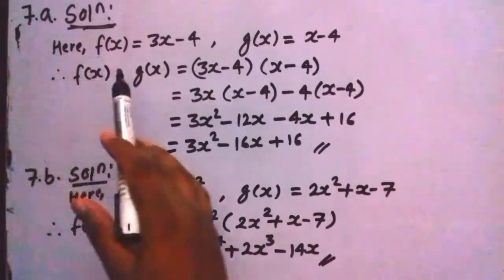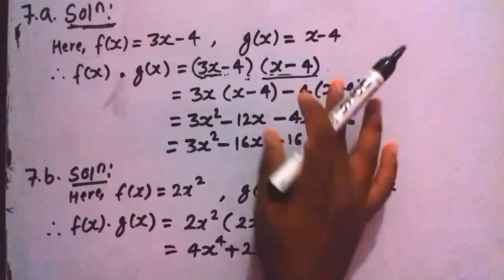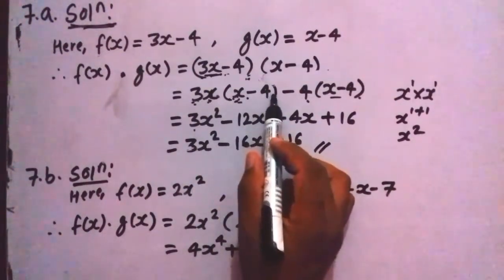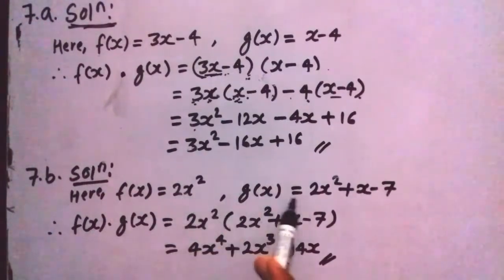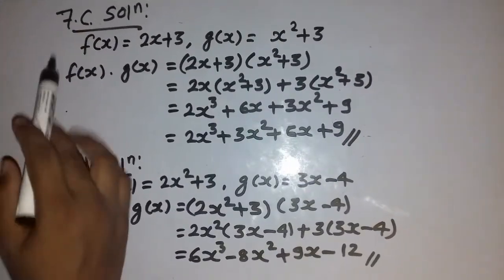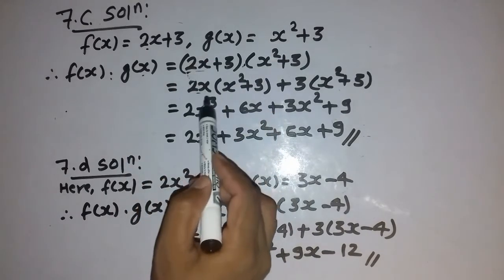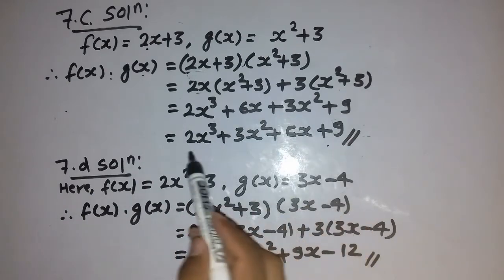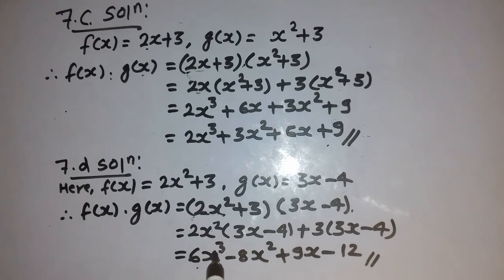QNo 7 Ex1.2 Class6PerfectOptionalMathematics U1 Algebra L1.2 Polynomials V18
This video contains solution of question number 7 of exercise 1.2 of class 6 book Perfect Optional Mathematics.